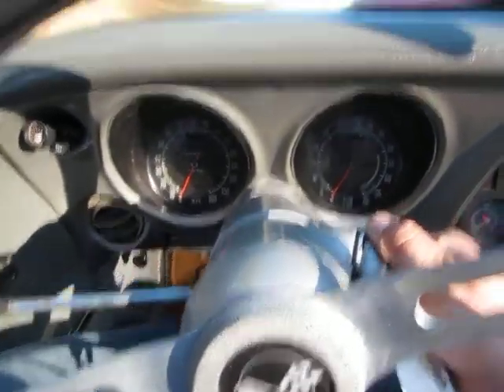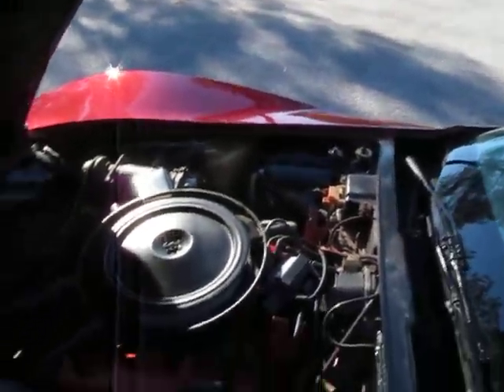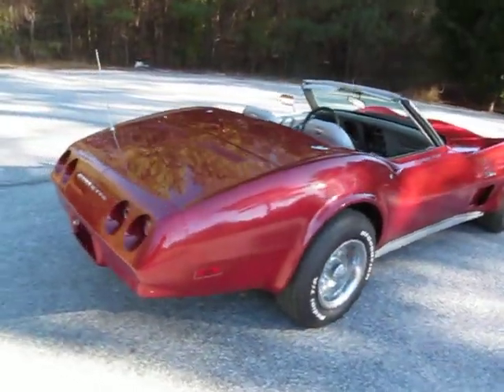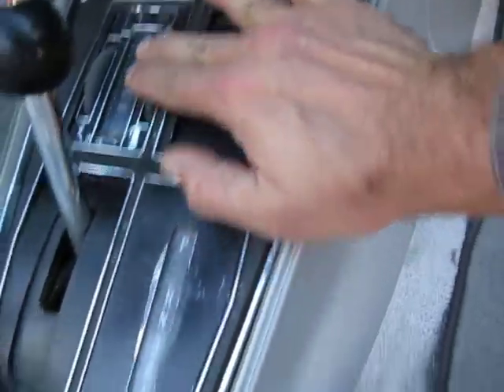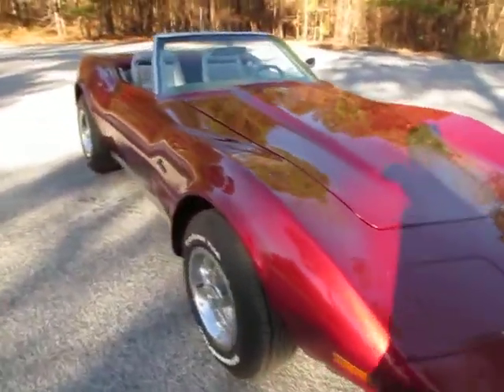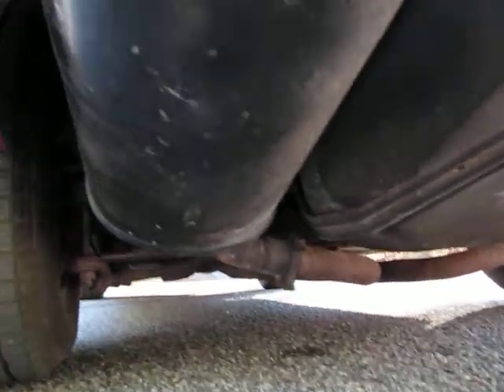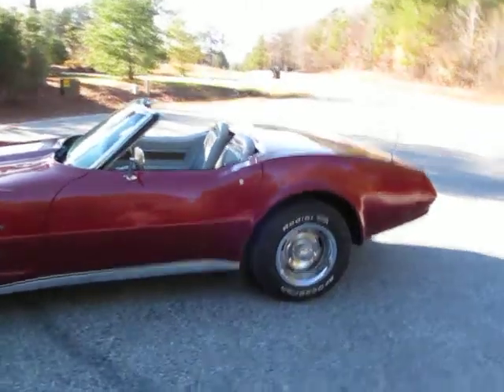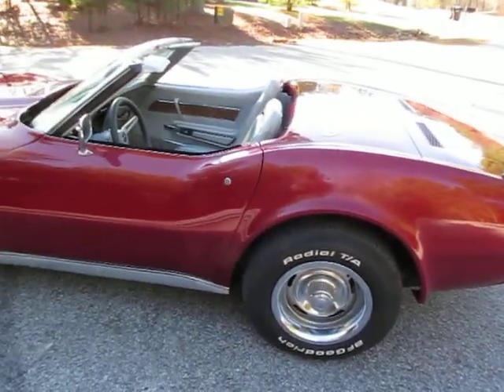1974 Corvette Convertible VIDEO